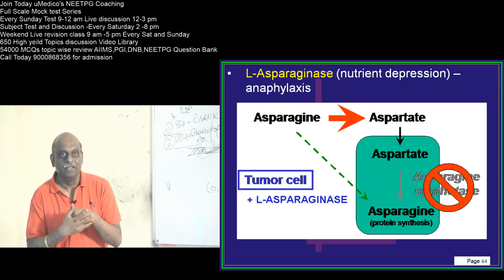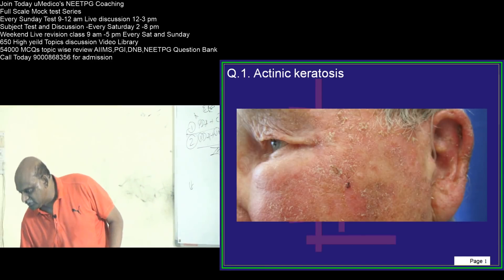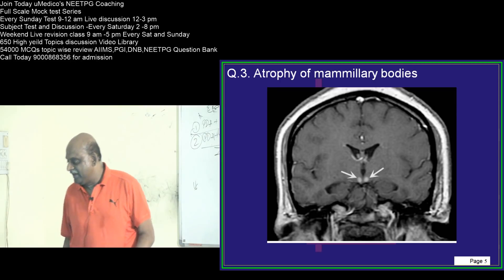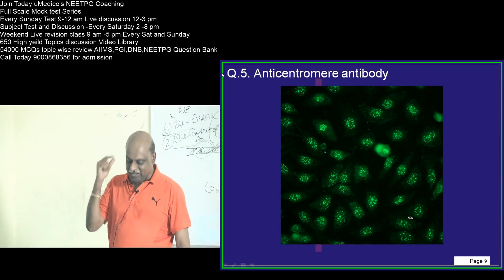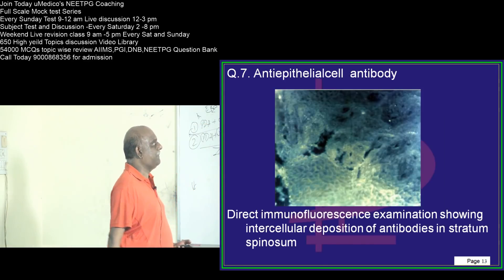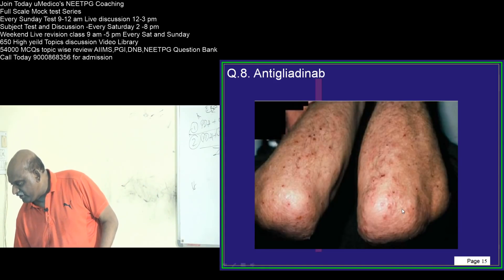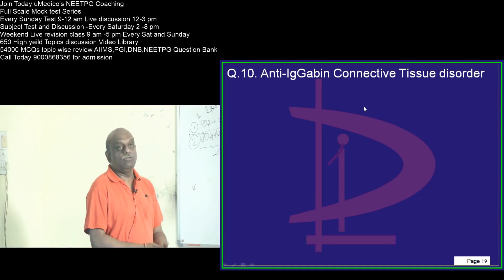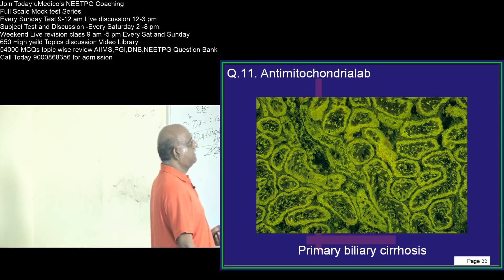Revise 20000 Bullet Points in 10000 Minutes with Dr Murali Bharadwaz for NEETPG everyday 6pm 06